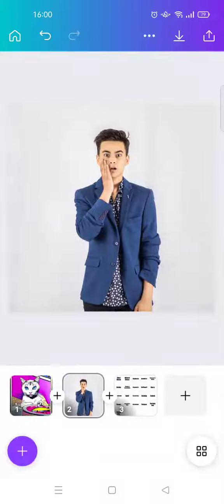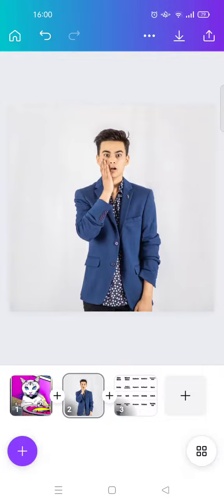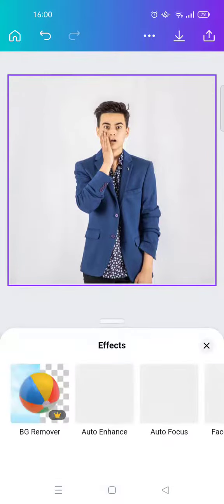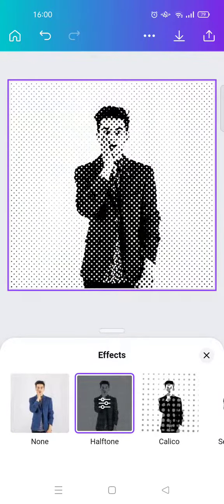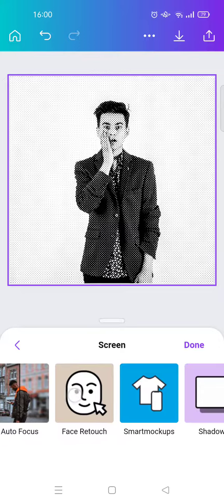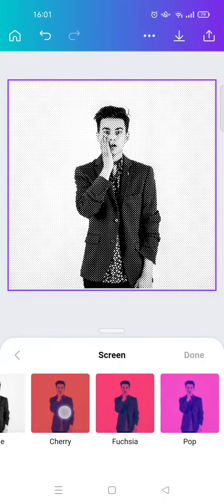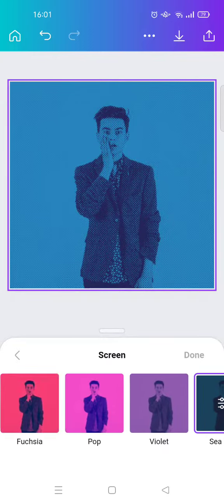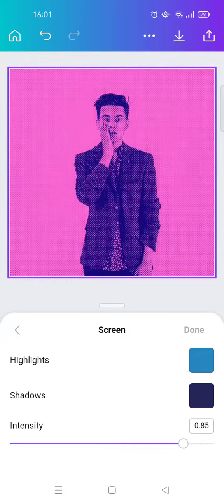How Can You Edit Your Photo with a Retro Effect Using Canva? | Retro Photo Effect Tutorial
Edit your photo with a retro effect using the Canva Apps by following what I did in the tutorial